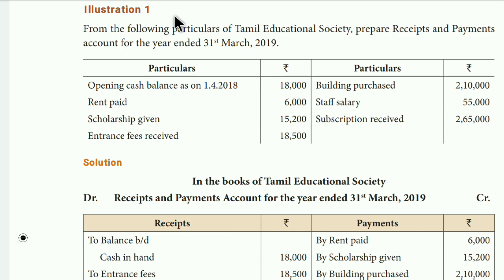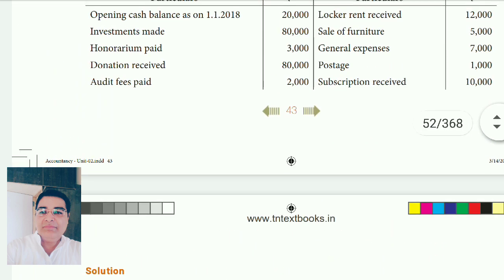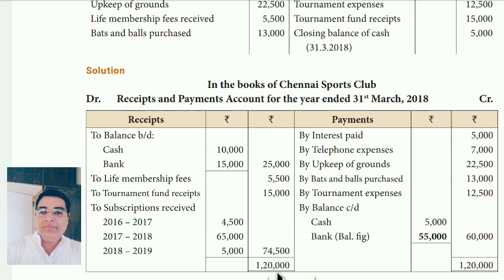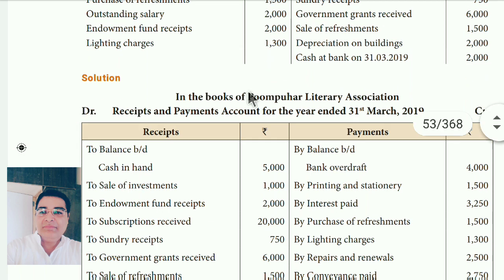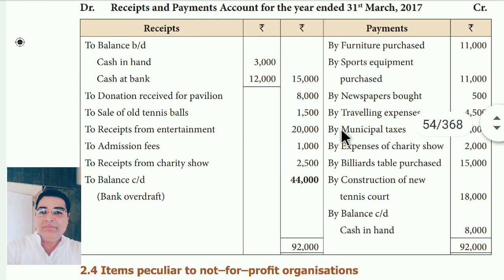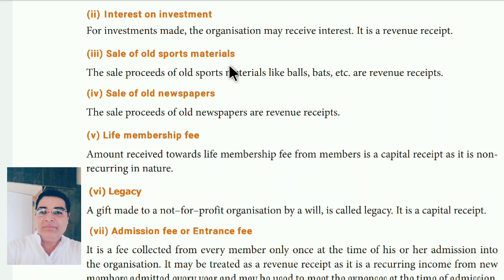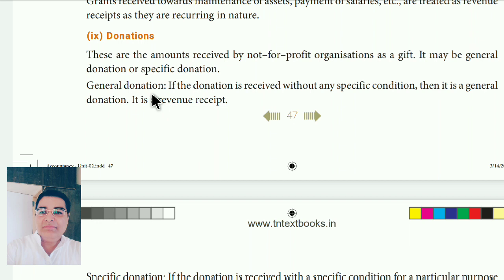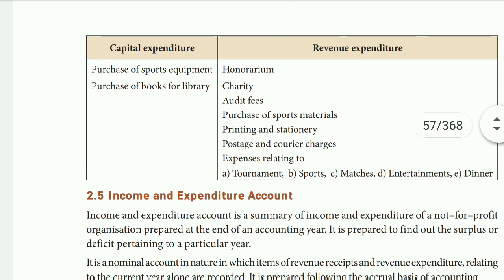CLASS 12 LESSON 2 NPO ILLUSTRATION 1 TO 5